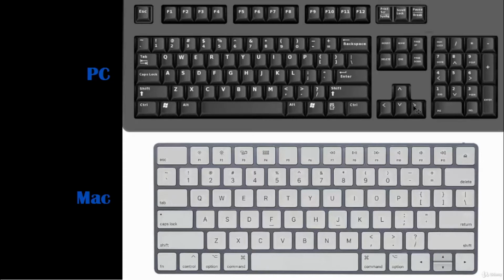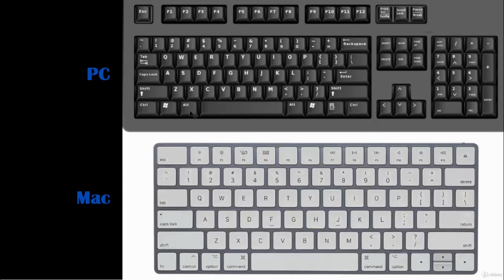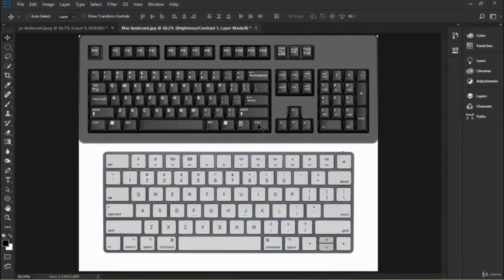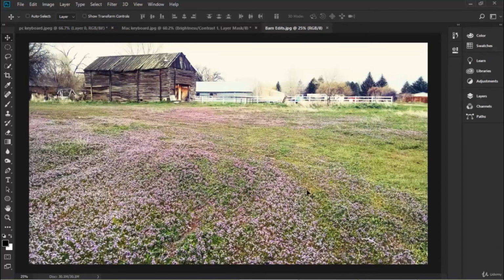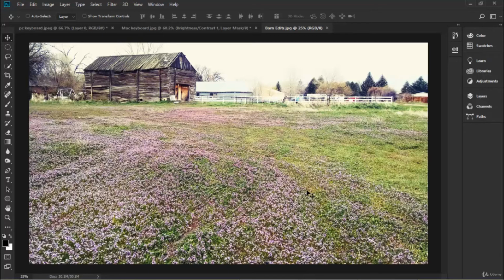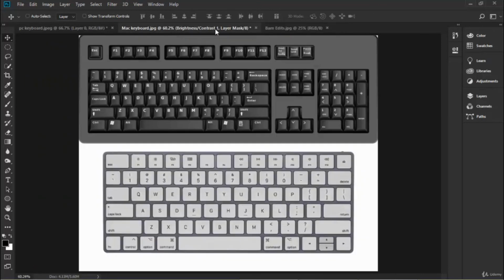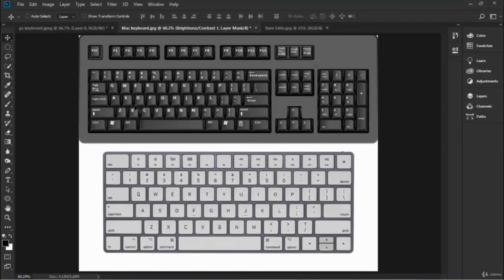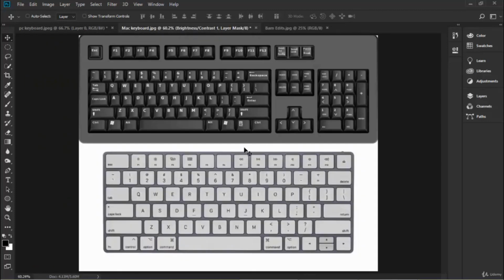8. Keyboard Shortcuts for PC and Mac